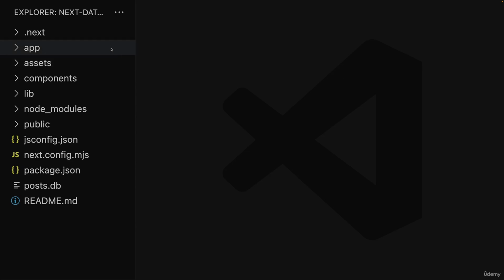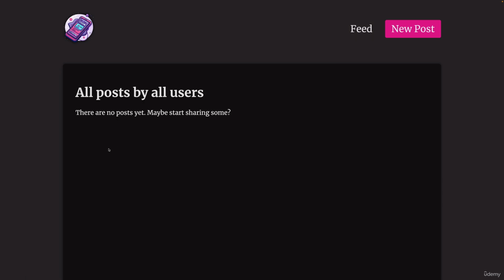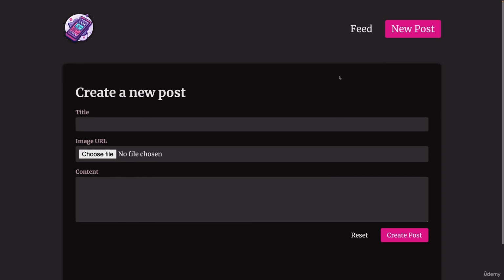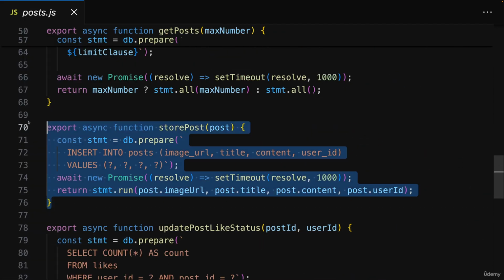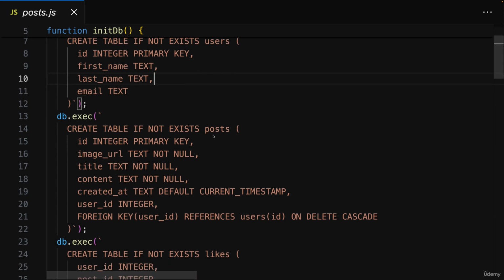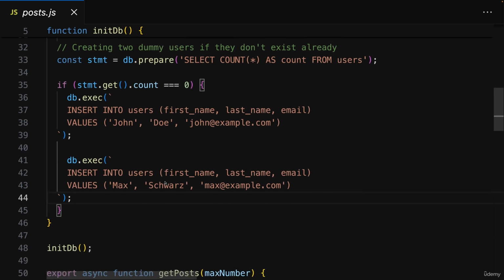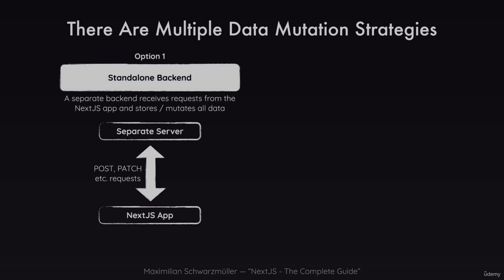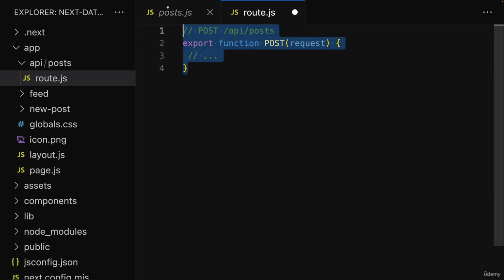167 Starting Project & Analyzing Mutation Options